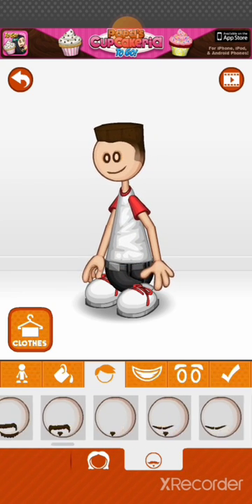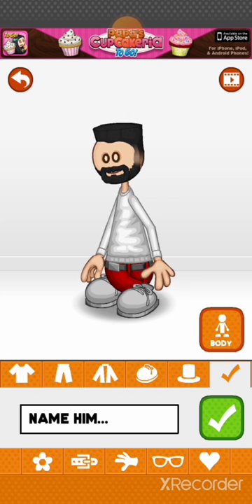How to make Flattop hair guy from Short Life And Short Ride And Lucky Life in Animated